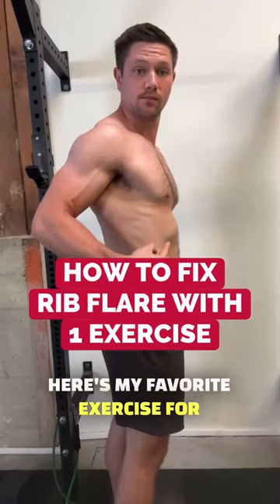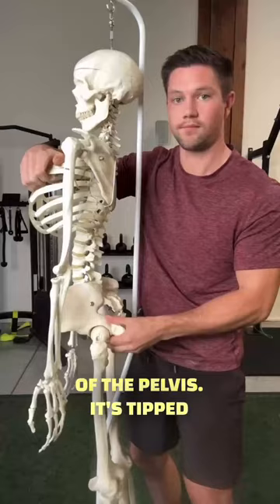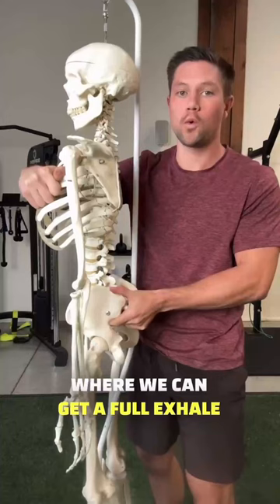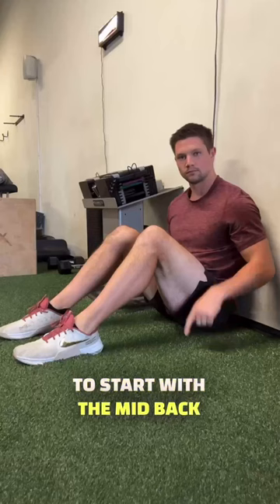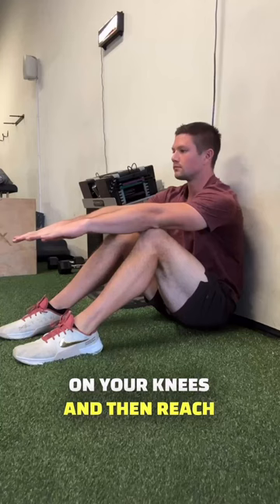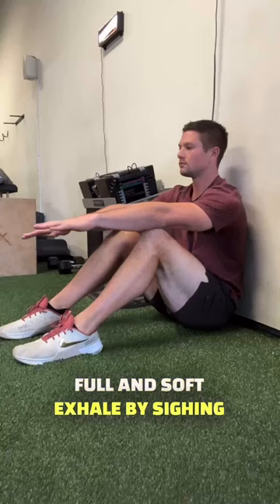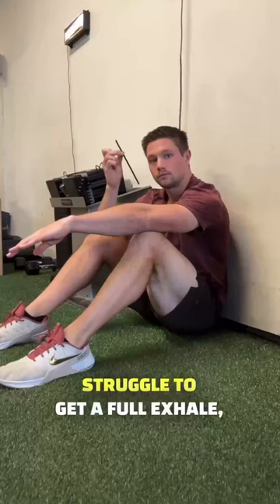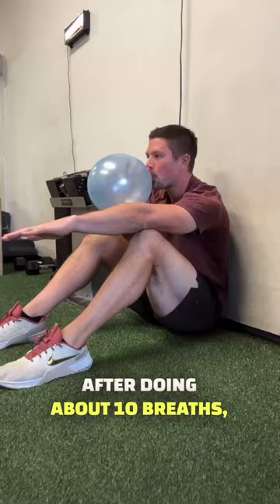Fix Ribs That Flare Out With ONE Exercise!